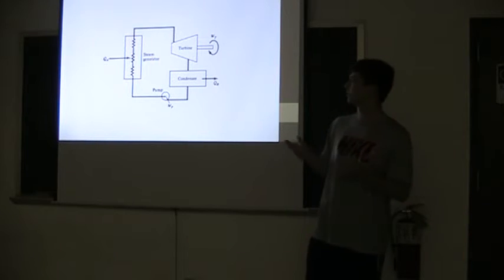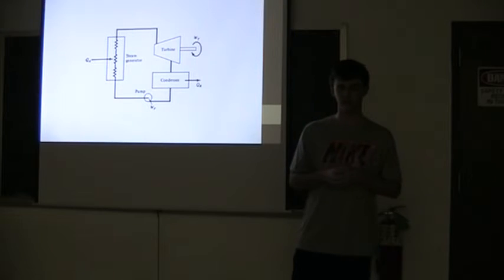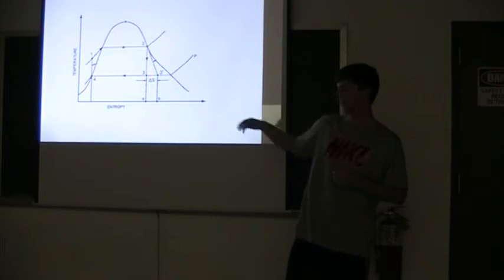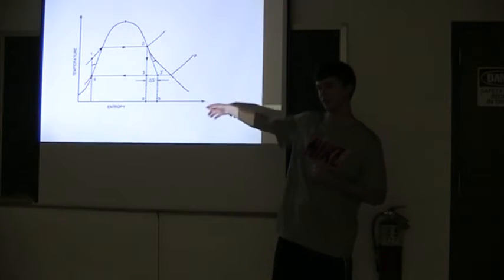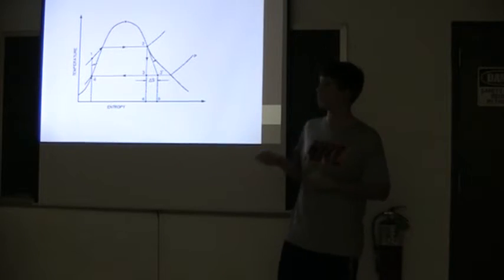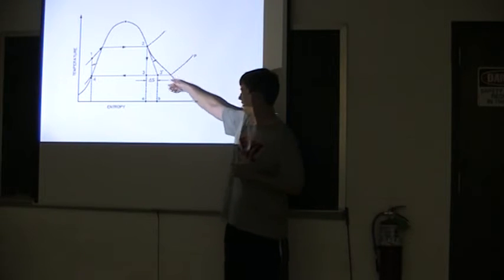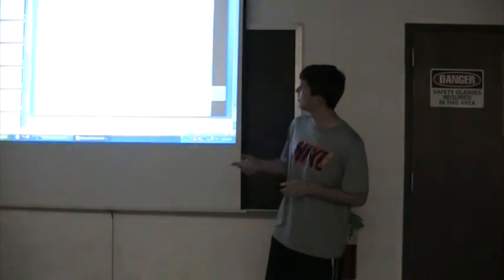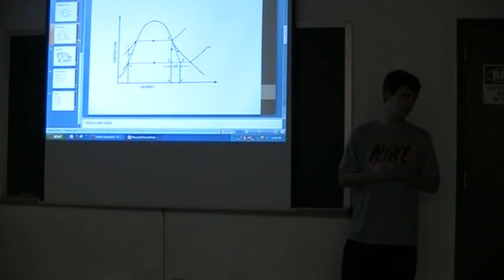Dalton Ashley - Reporter